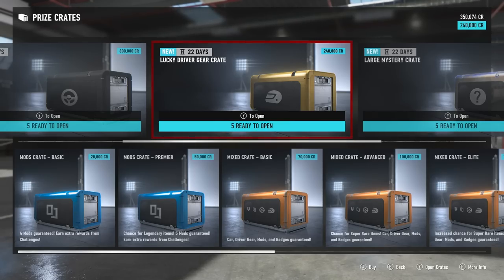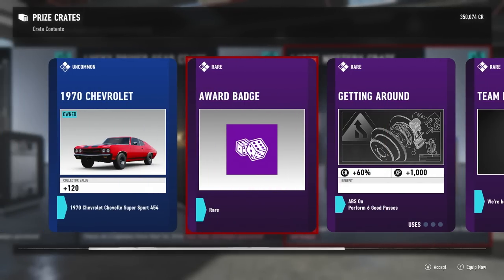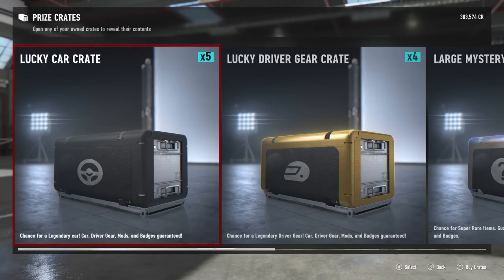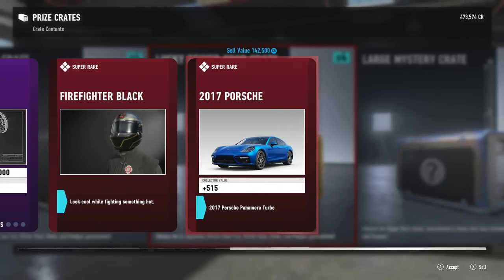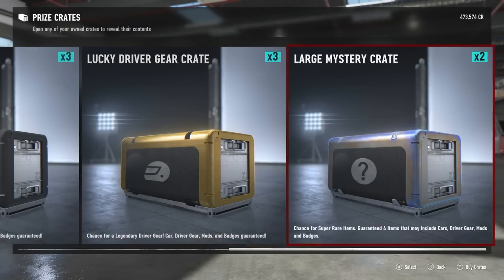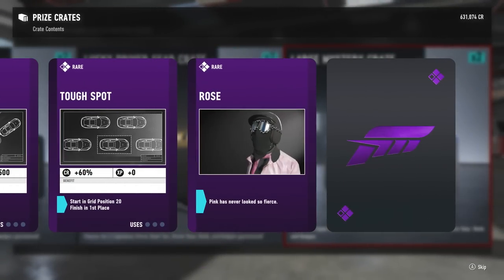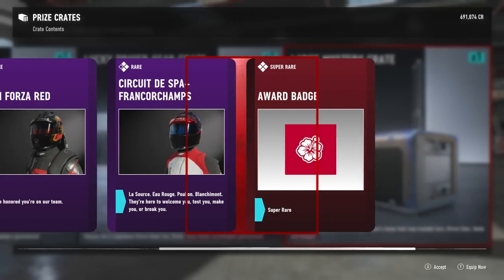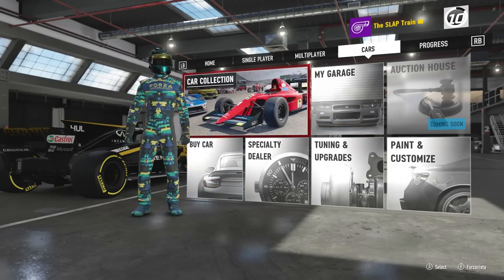Forza Motorsport 7 Opening x15 Crates LARGE MYSTERY/ LUCKY CAR CRATES | SLAPTrain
FOLLOW SLAPTRAIN
▶ XBL= The SLAP Train
▶ Steam = The_SLAP_Train

Track:
Gamer tag/PSN/Steam: